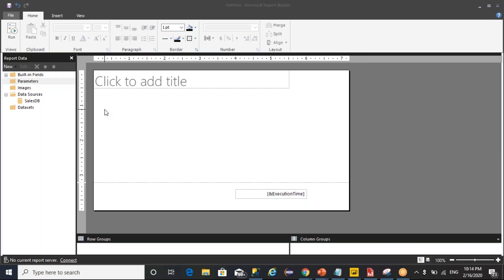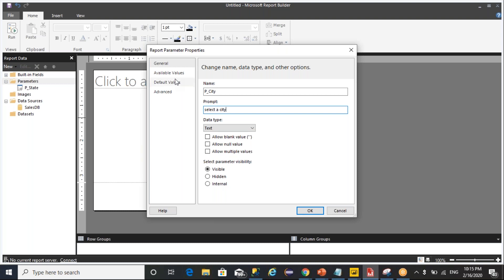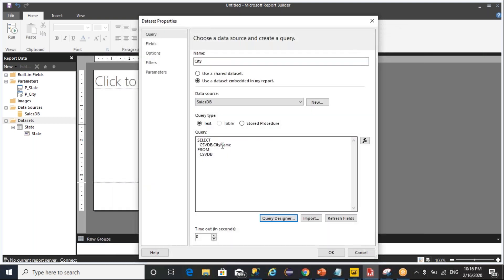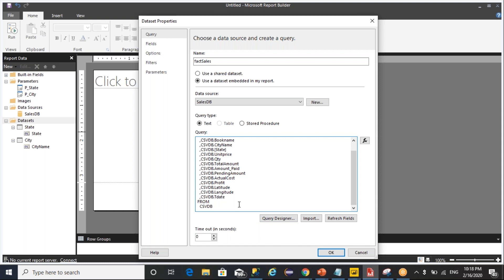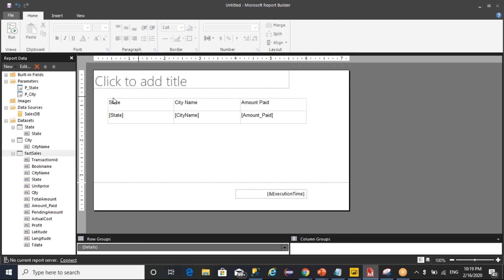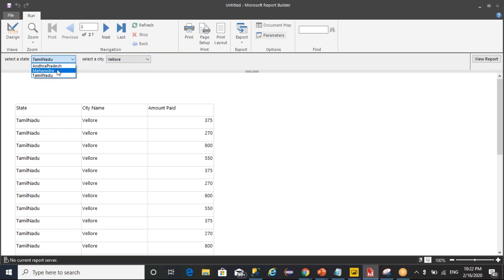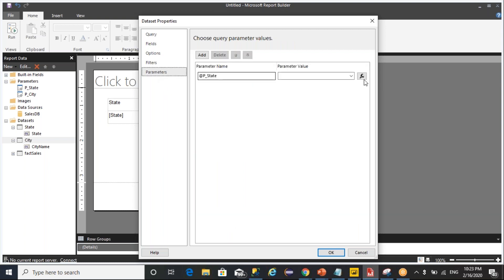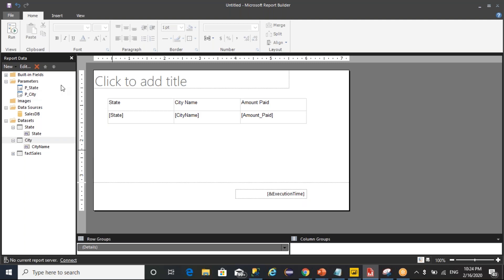Cascading Parameters in Power BI Report Builder |PowerBI Report builder by Srinivas Gorrepati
Dear All ,

As part of this video we are going to see why we need Power Bi report builder.
what are the different sources that we can create a paginated reports
what are the different destinations that we can deploy paginated reports.

Thanks
Srinivas
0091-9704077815